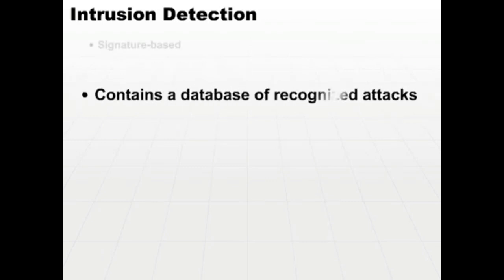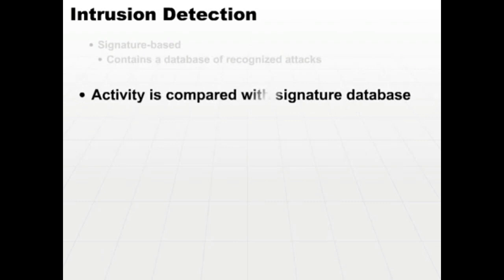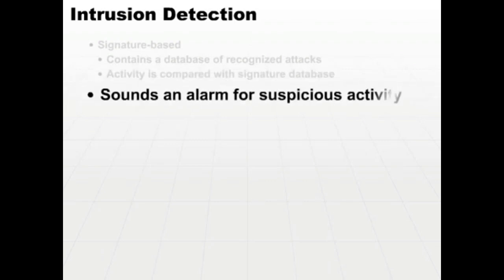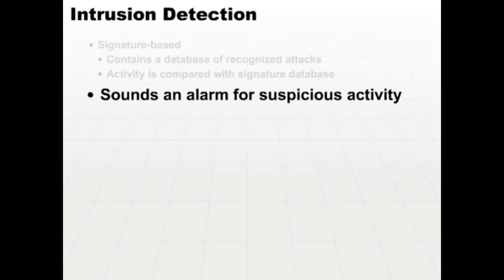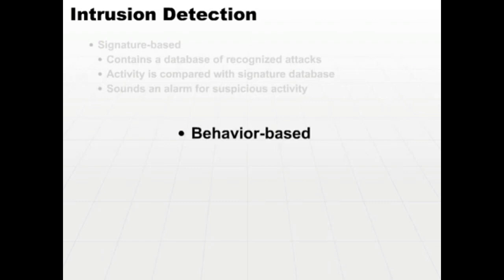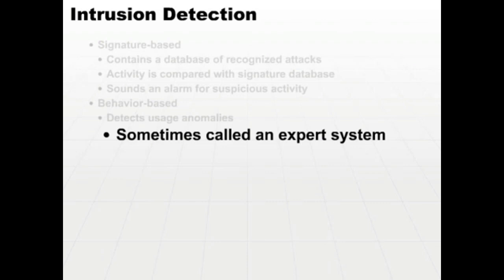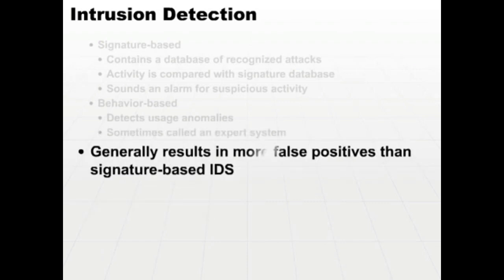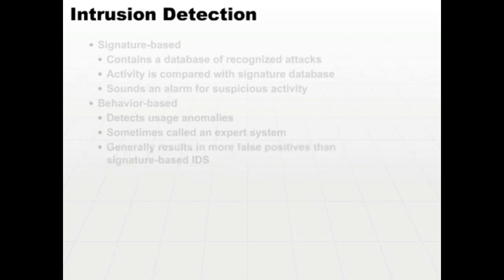SIGNATURE based IDS Vs BEHAVIOR (Anomaly) based IDS | intrusion detection system | IDS types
- knowledge based ids,  cyber security